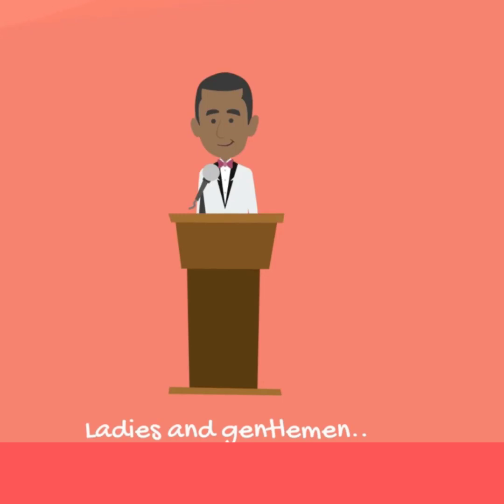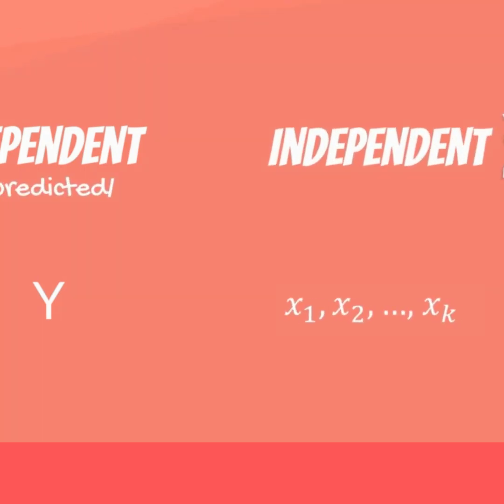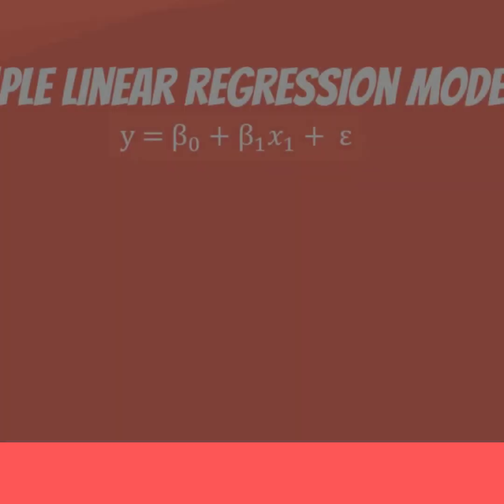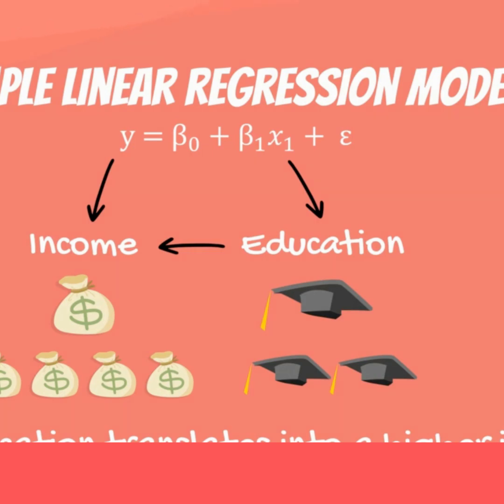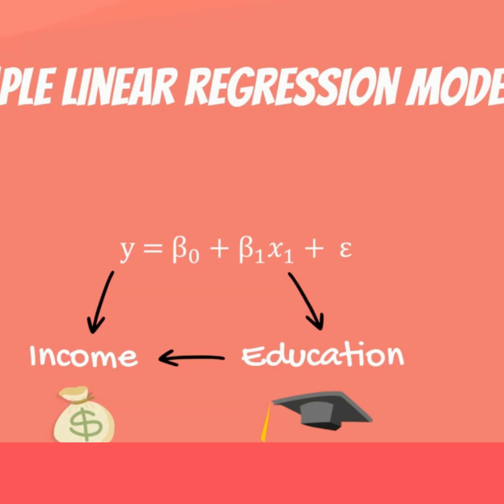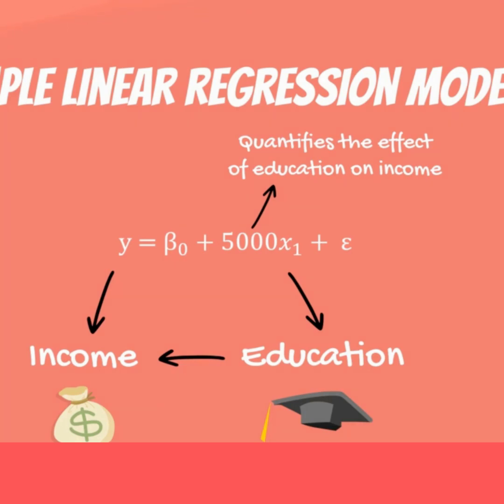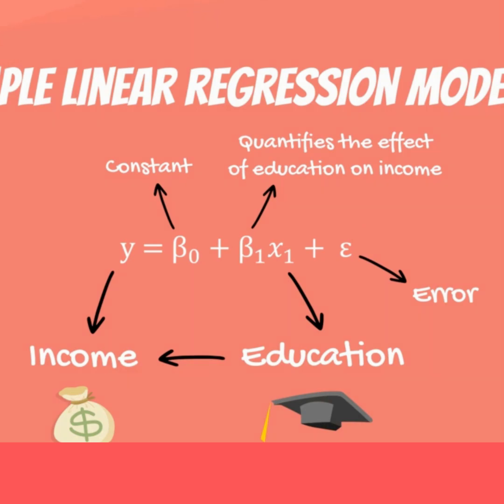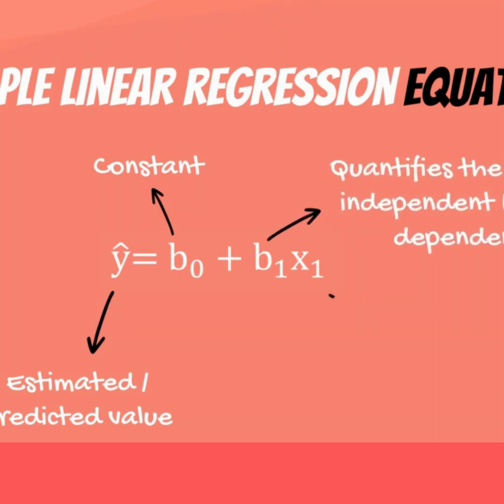Linear regression - Is it just a formula !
Linear regression is a fundamental statistical method that is used in various fields to model and analyze the relationships between a dependent variable and one or more independent variables. It involves finding the best-fitting line through a set of data points, which helps to predict or explain the target variable based on the linear relationships it shares with the predictors. This technique is particularly valuable in economics, biology, social sciences, and machine learning, where it provides insights into trends and patterns, helping researchers and analysts make informed decisions based on the data available to them.